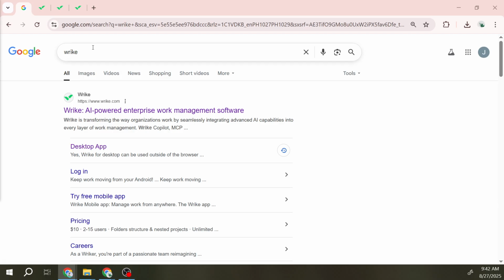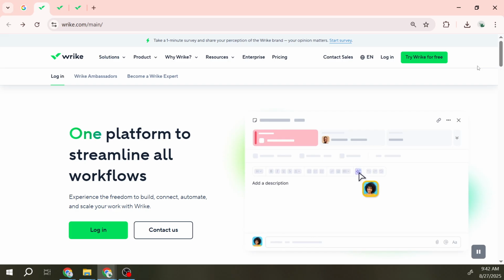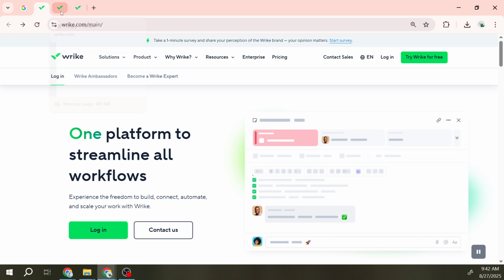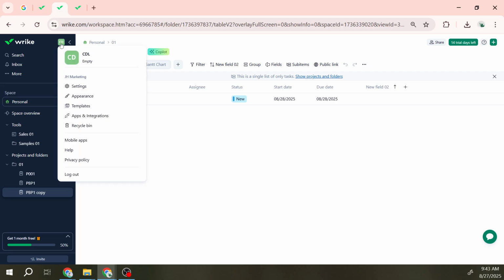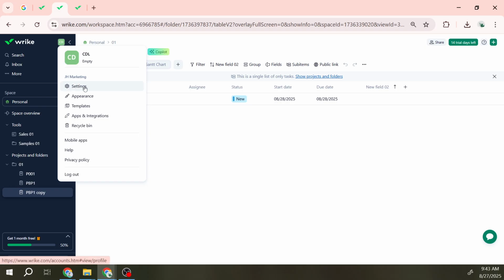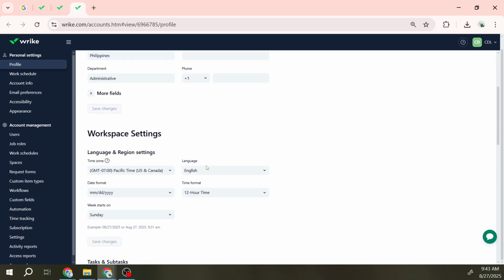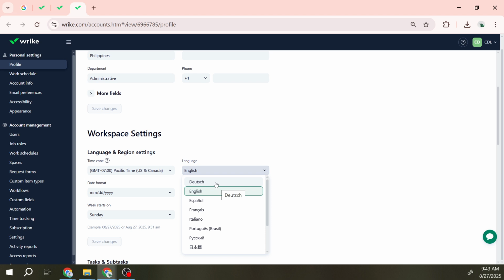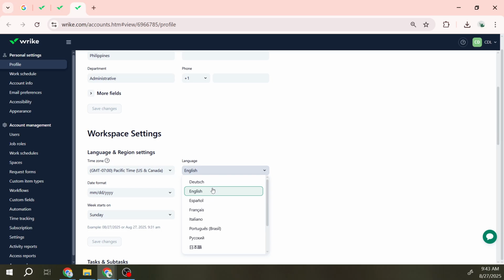How to Change Language in Wrike [2026 Full Guide]